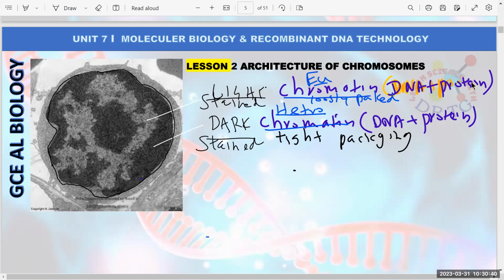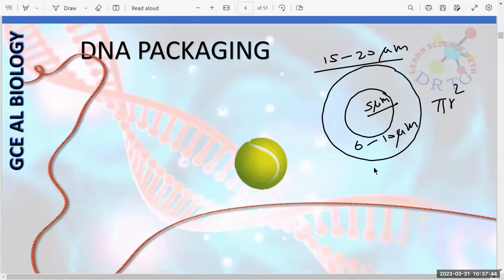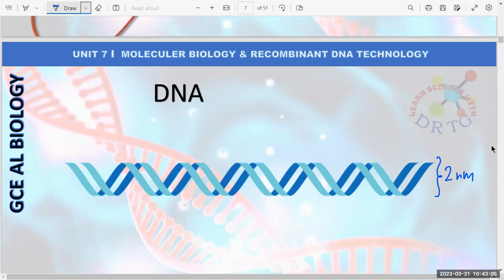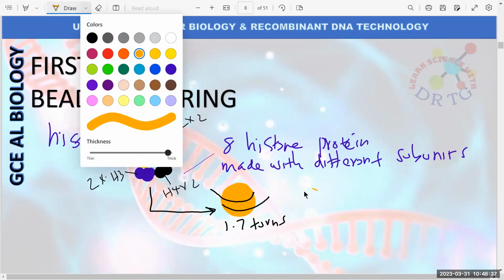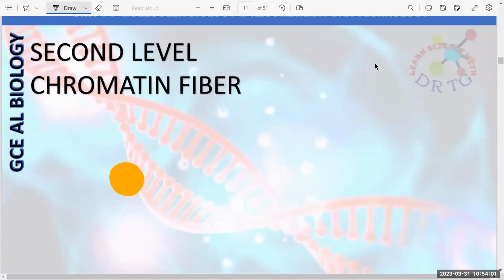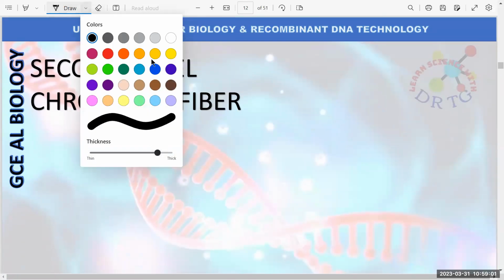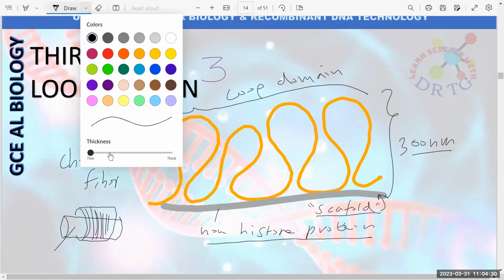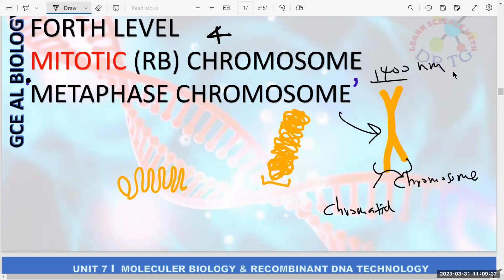GCE AL BIOLOGY UNIT 7 MOLECULAR BIOLOGY - DNA AND CHROMOSOME ARCHITECTURE 2